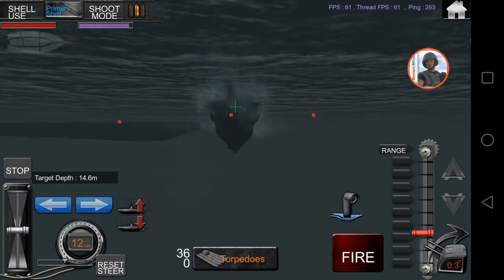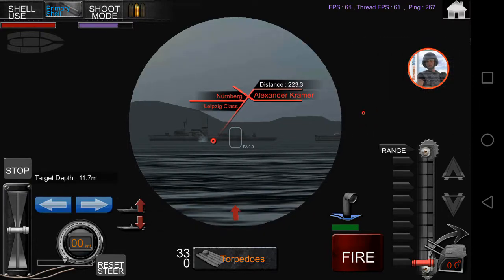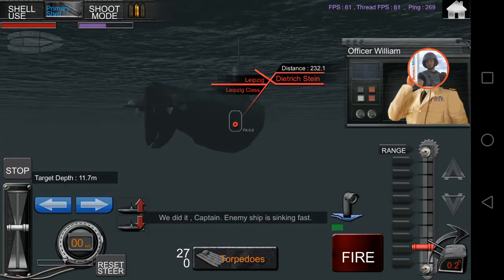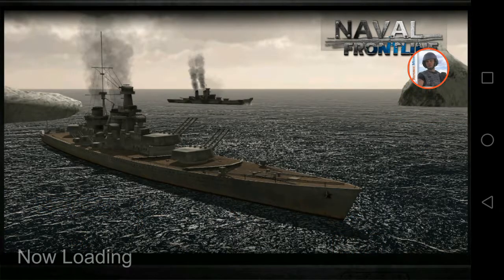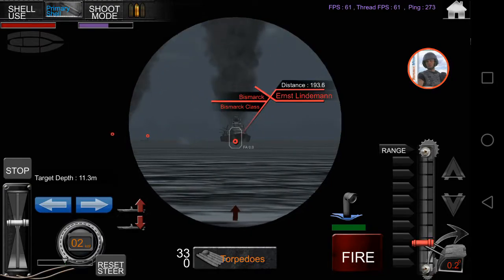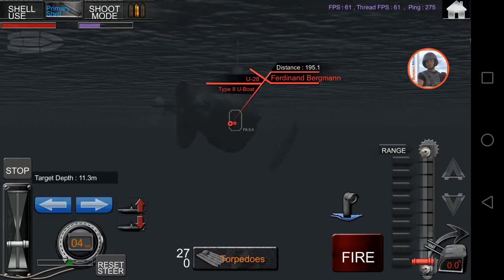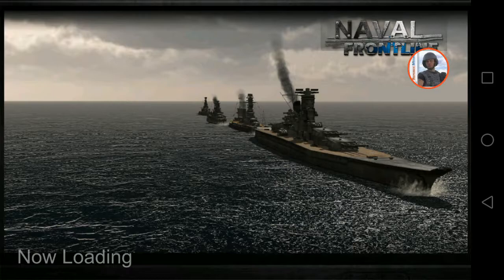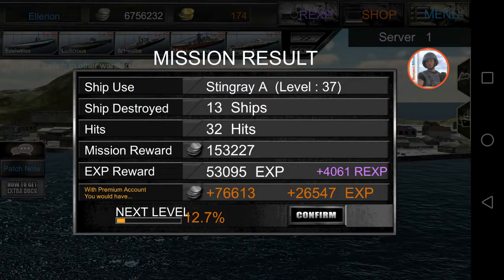Naval Frontline regia Marinae: S-class submarine vs Bismarck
I'm leveling this S-class sub towards level 39 to get the Barracuda class sub and Bismarck is just a juicy damage piñata to farm kills on...